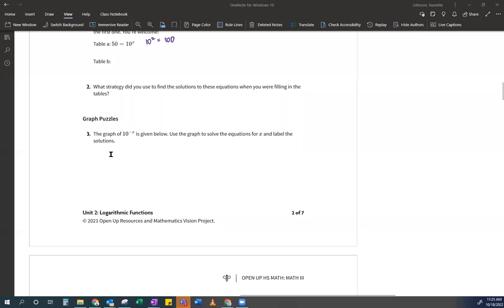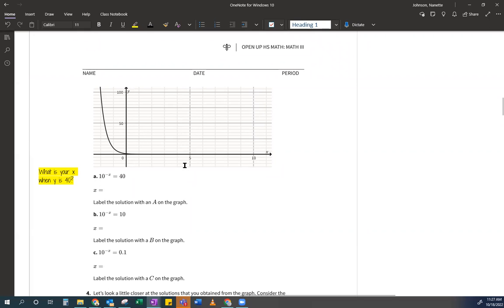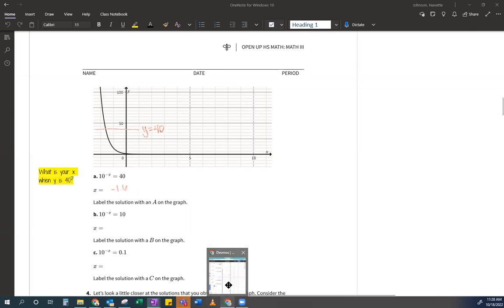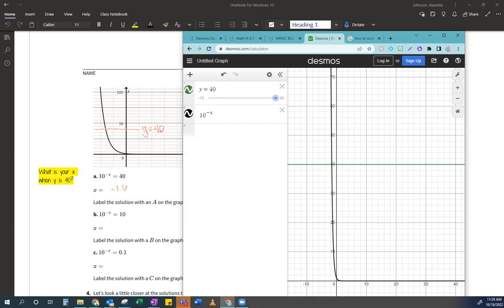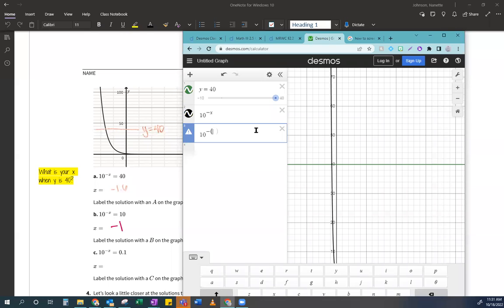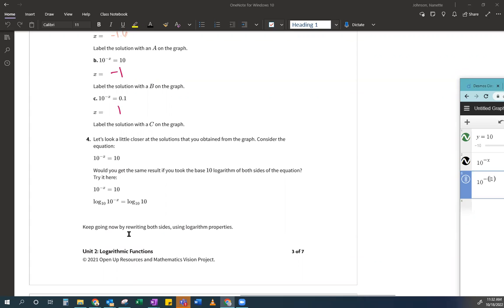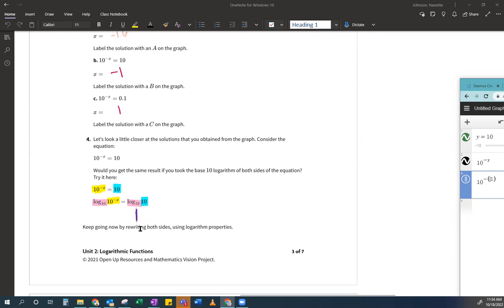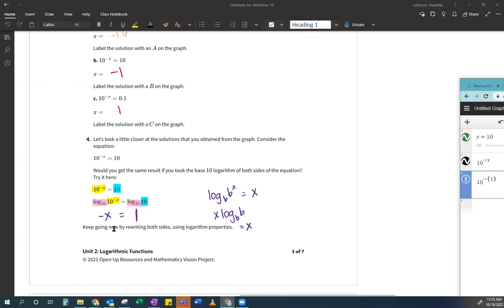Use a Graph of an Exponential to Solve Exponential Equations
Math III 2.5
Lesson 2-4

Learning Focus
Use logarithms to solve exponential equations.

Solve systems of equations that contain exponential functions.

How can we use logarithms and algebraic reasoning to help us solve exponential equations?